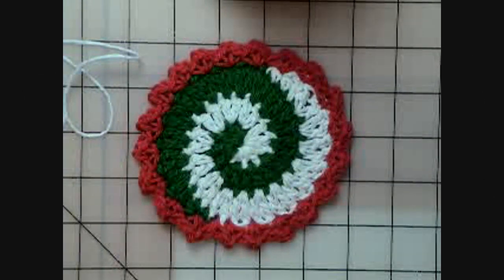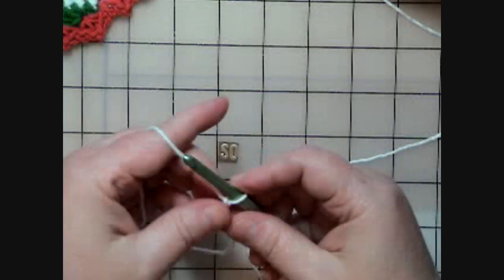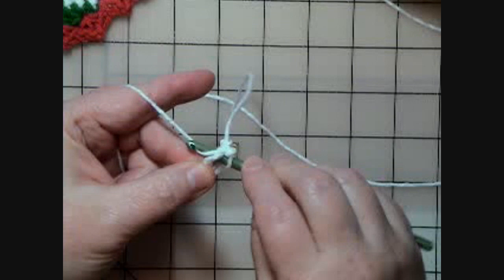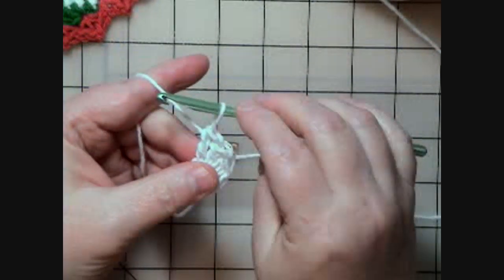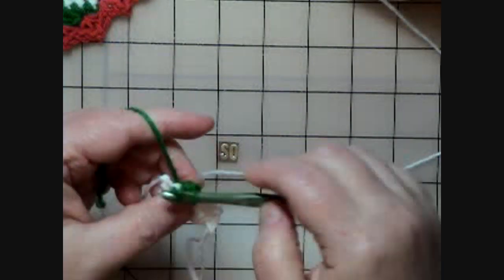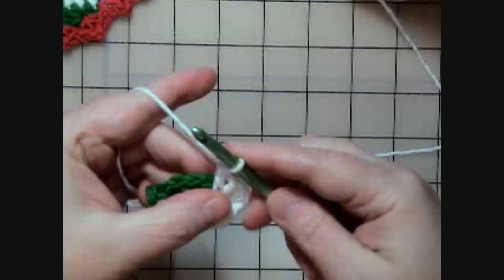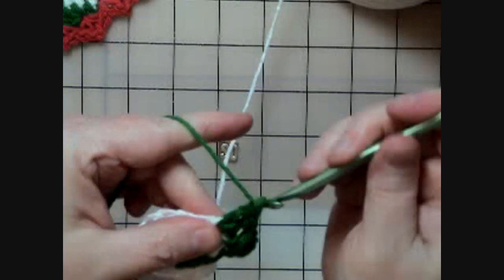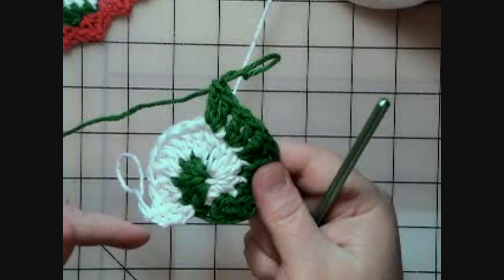Easy Video Crochet Pinwheel Christmas Coasters - Part 1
This is another video tutorial series of a set of coasters that are swirled in the center like a pinwheel. This first video will take you through how to begin your coasters up to adding the border.